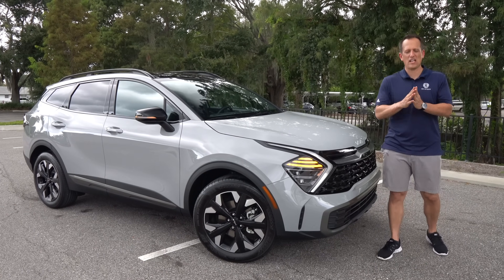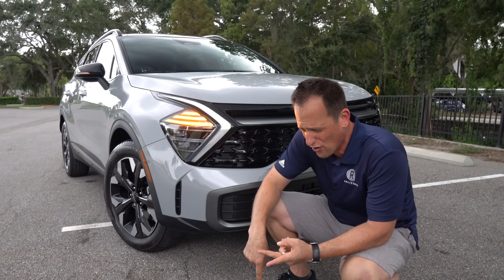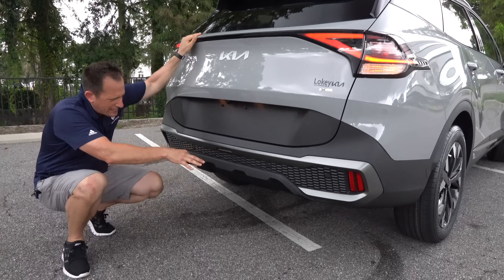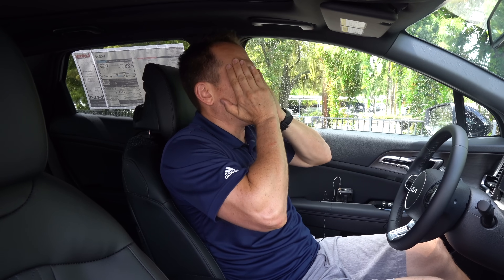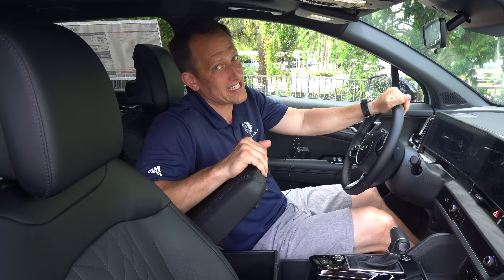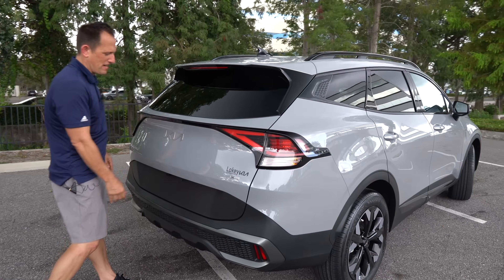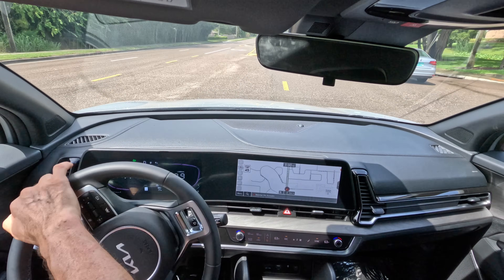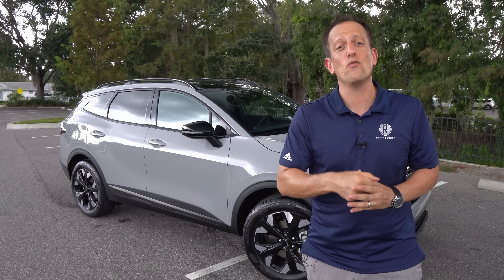Is the 2024 Kia Sportage a BETTER compact SUV to buy than a Honda CR-V?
The Sportage is Kia's compact SUV that receive some big changes. On the outside you eill will see an all new design. On the inside there is an upscale interior. Under the hood is a 2.5L inline-4 producing 187HP & is mated to an 8-speed automatic transmission. Is the 2024 Kia Sportage a BETTER compact SUV to buy than a Honda CR-V?